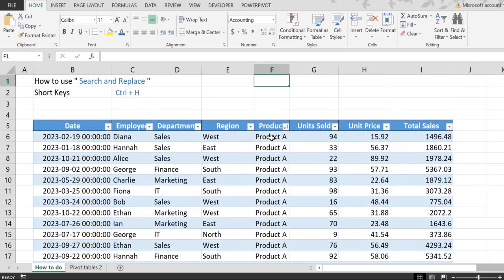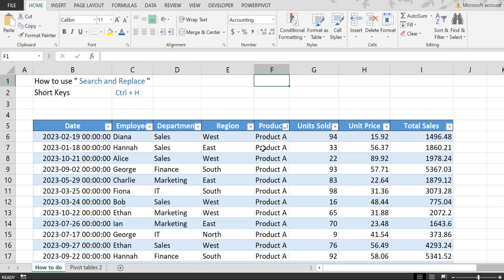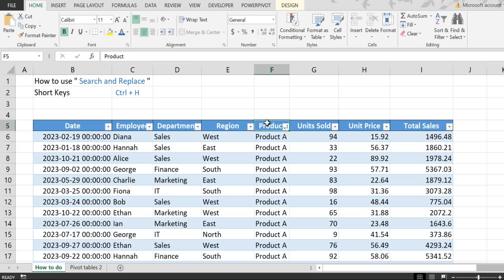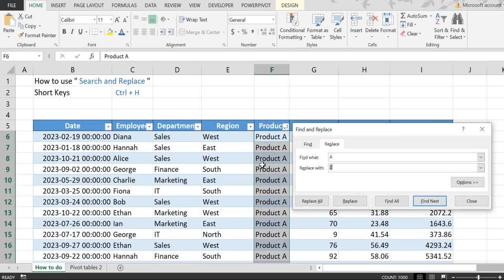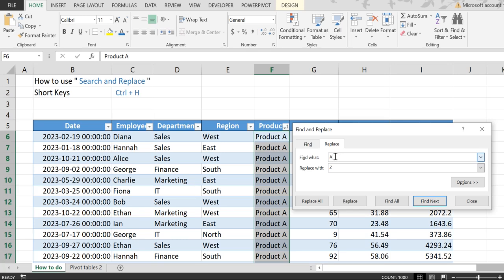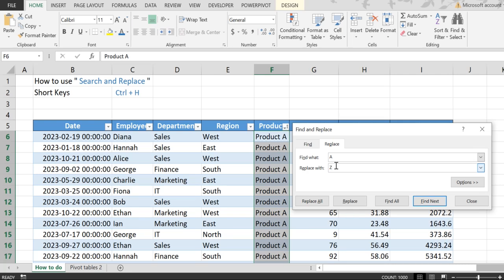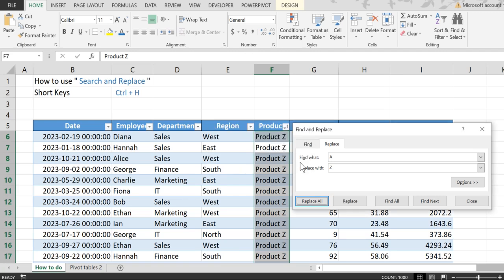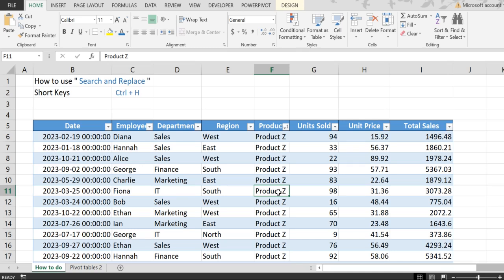Find and replace with large data MS Excel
In This video I am explaining power full tool which is "find and replace"
in Microsoft Excel.
Specially when dealing with large set of data with single clicks you can replace data.
As usual this video has made as much as possible shorter.